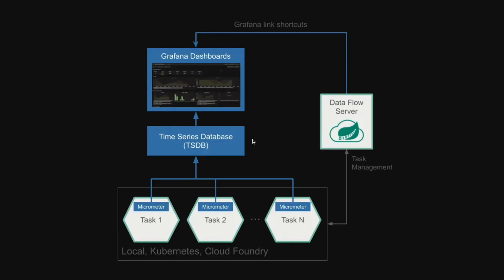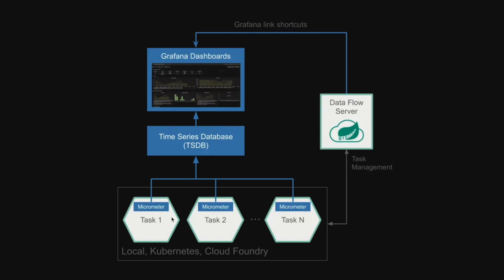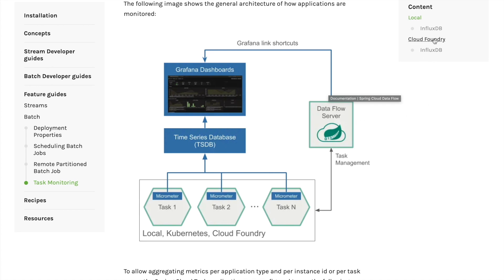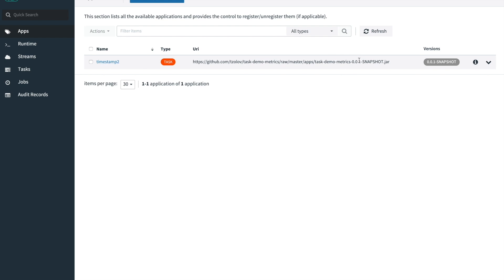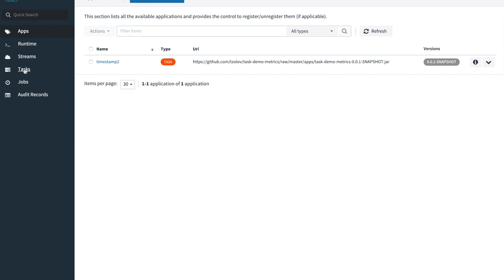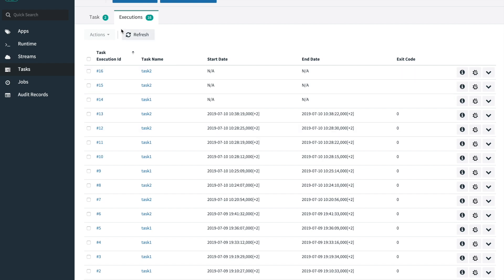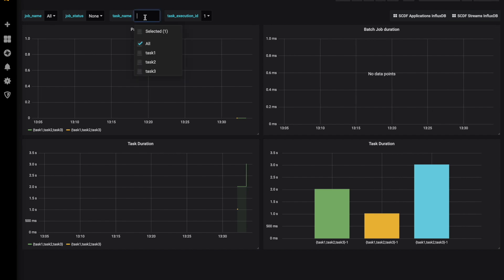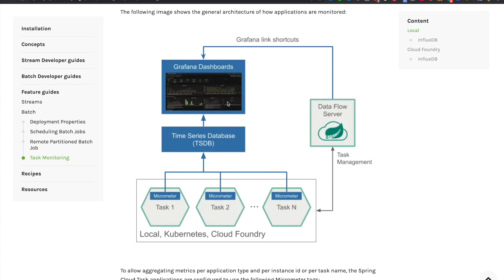Spring Cloud Data Flow 2.2 - Task Monitoring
A quick demonstration of Task/Batch-job executions and the monitoring of it using Spring Cloud Data Flow 2.2 with InfluxDB and Grafana.